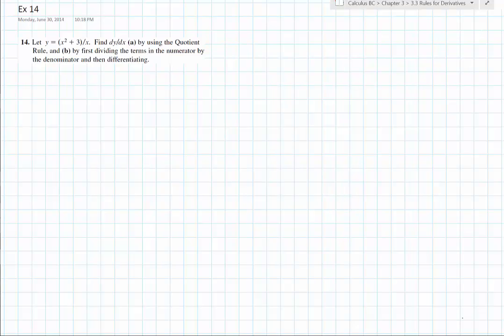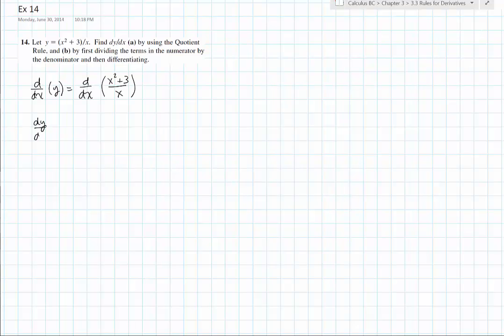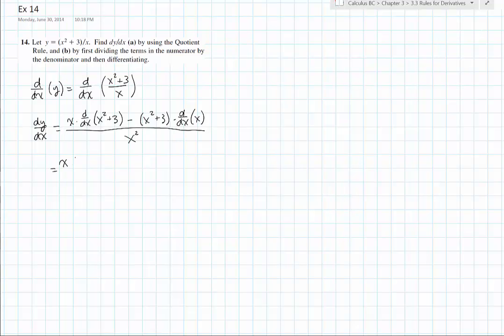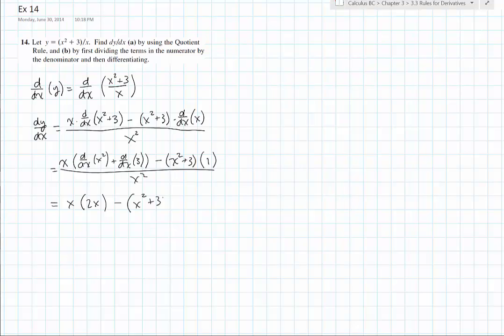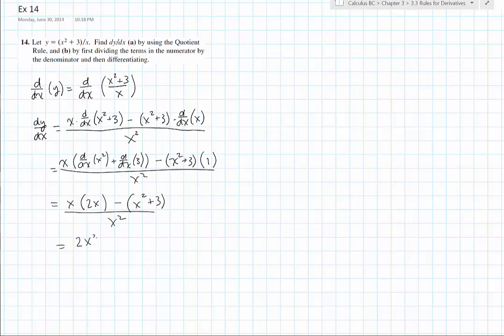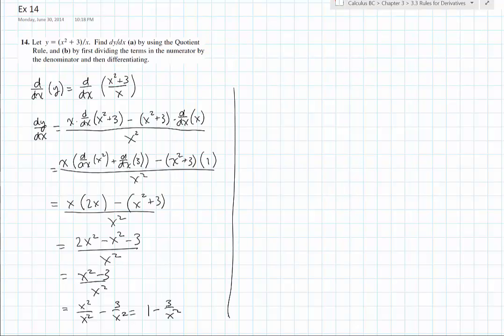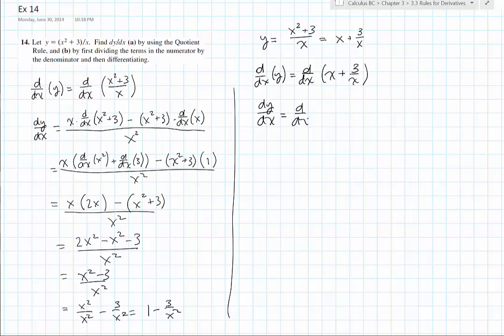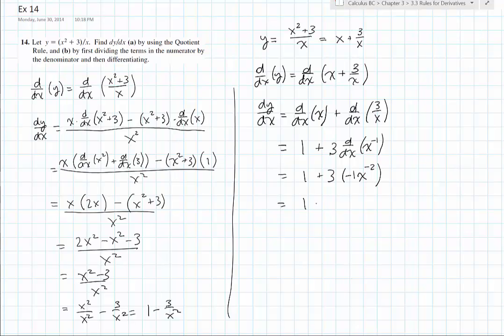fdwk3e 03 03 hw 14